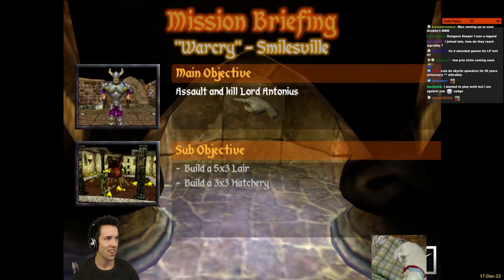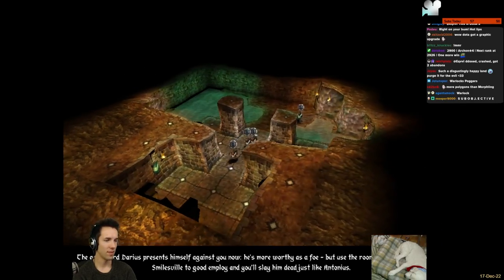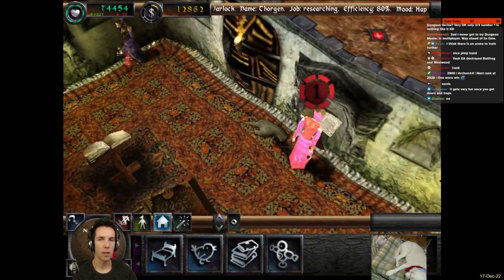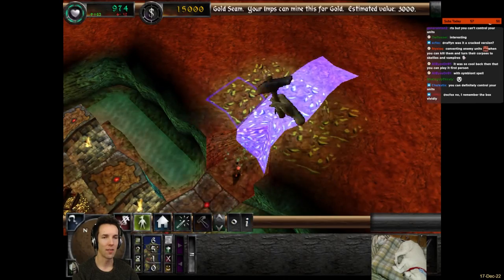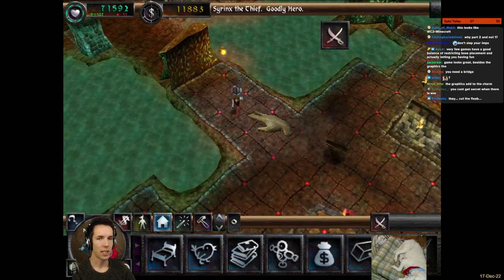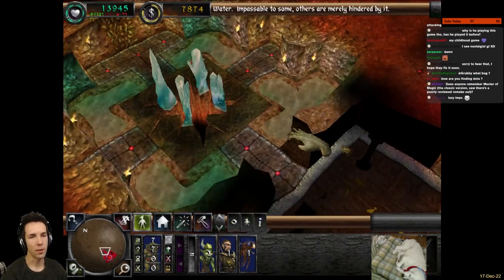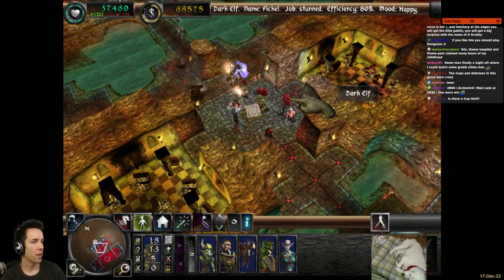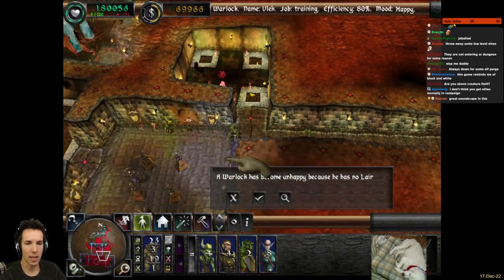DO You Remember This AWESOME GAME?! A Trip Down Memory Lane! - Grubby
Time for the second installment of the Unban Appeals! Will these chatters be pardoned today, or will they get the gavel?!

DO You Remember This AWESOME GAME?! A Trip Down Memory Lane! (Game played on 18-December-2022)